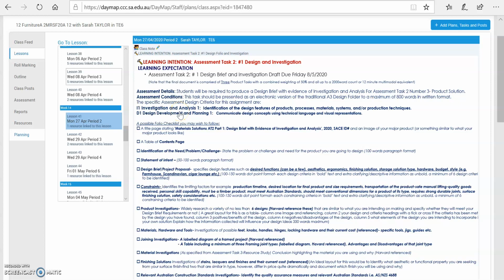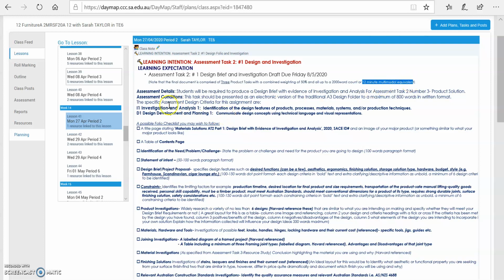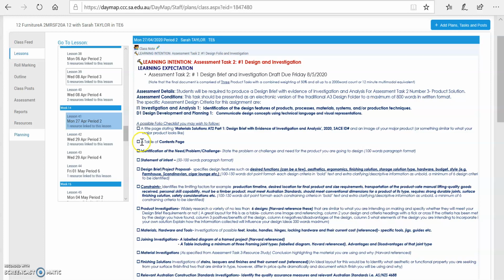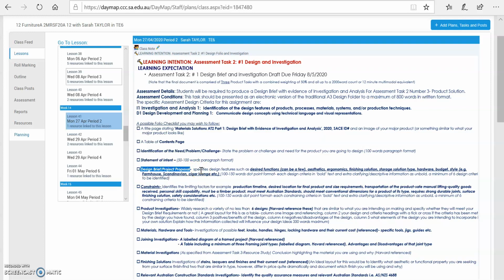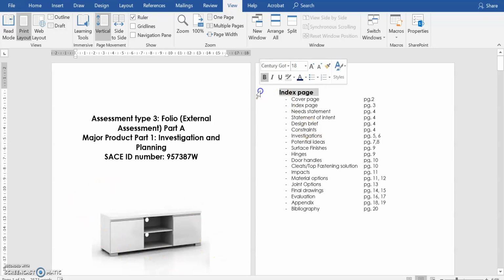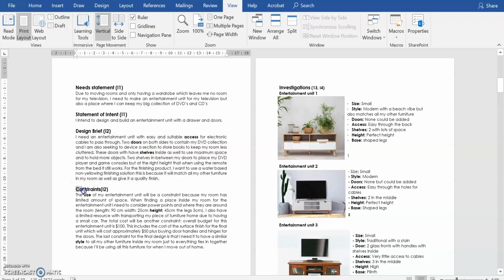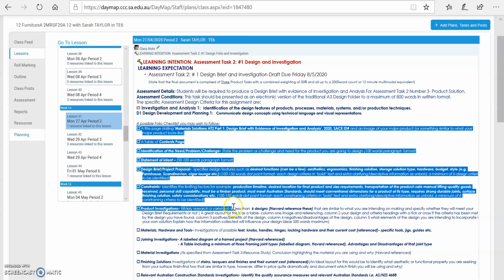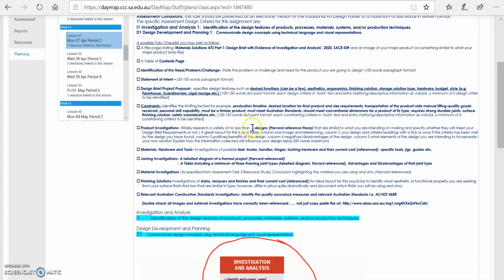AT2 Design Brief and Investigation Draft Requirements